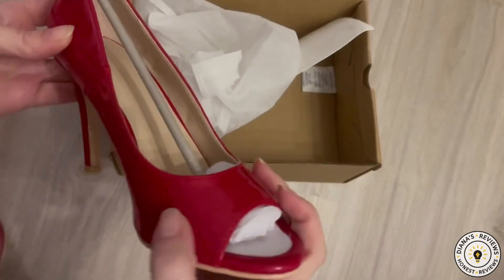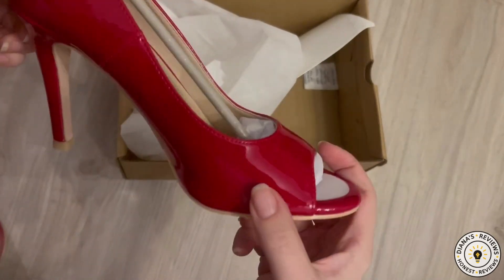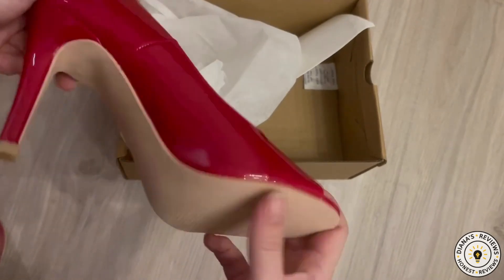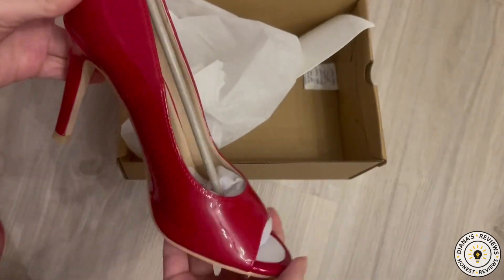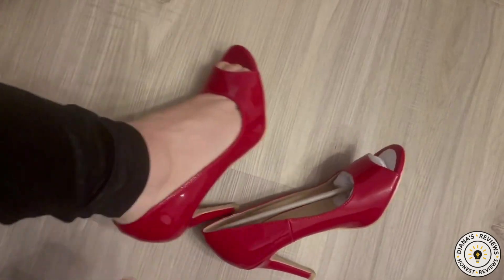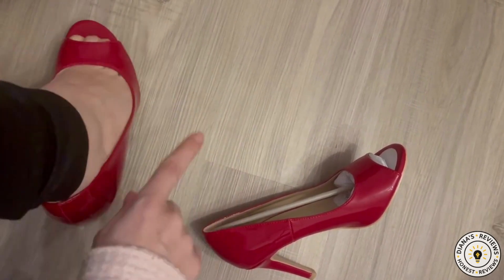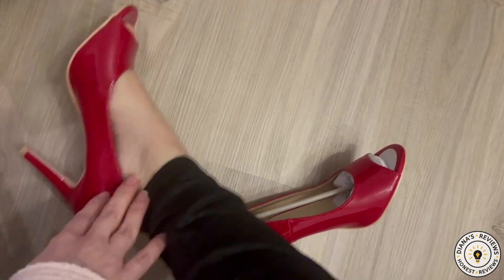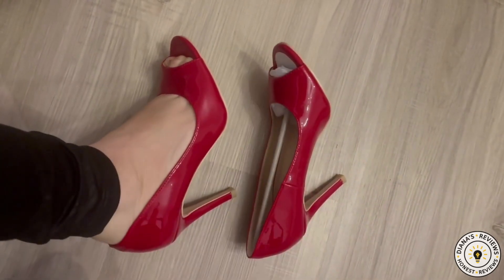Women's Stiletto High Heels Pumps Peep Toe Dress Shoes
Diana's Review Women's Stiletto High Heels Pumps Peep Toe Dress Shoes. Thanks for shopping with me 🥰
🛒Get these Women's Stiletto High Heels Pumps Peep Toe Dress Shoes